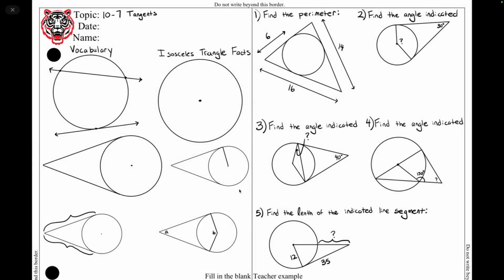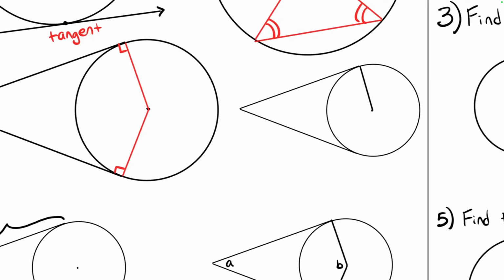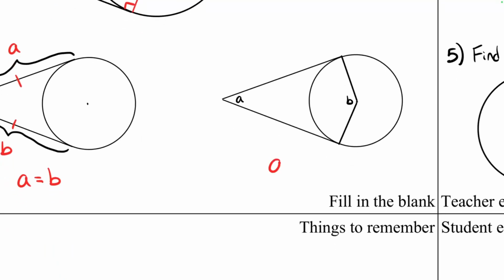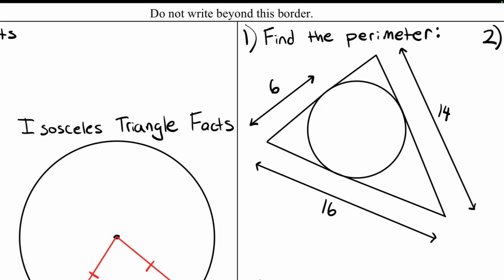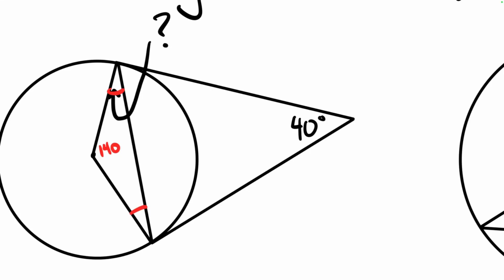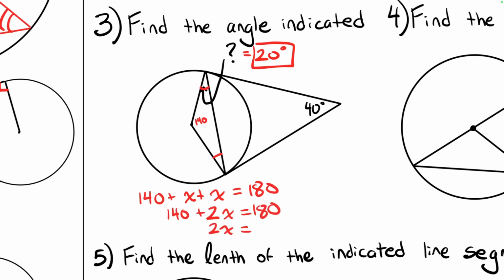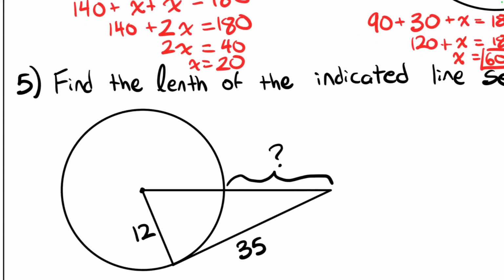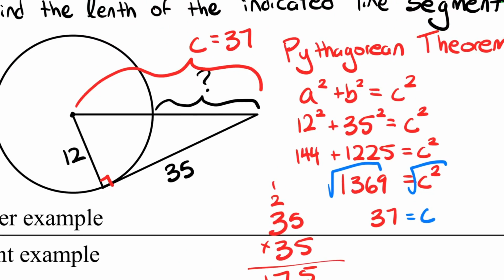Geometry Notes 10-7 Tangents